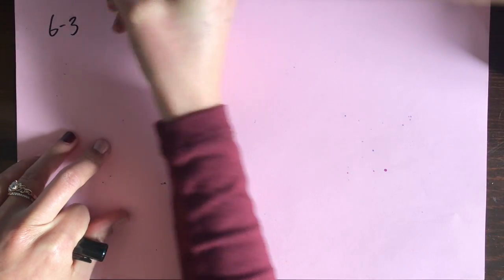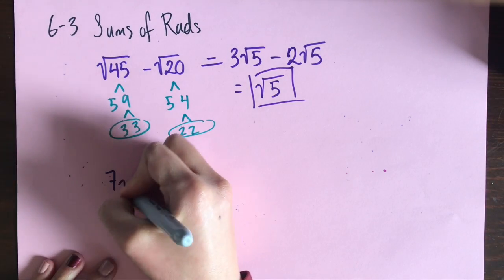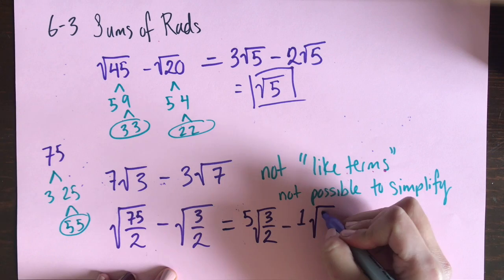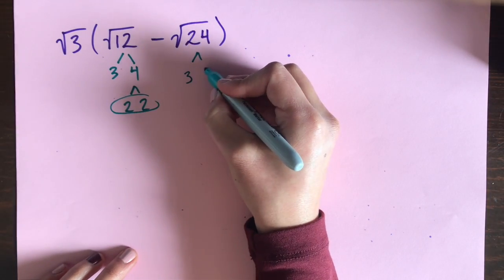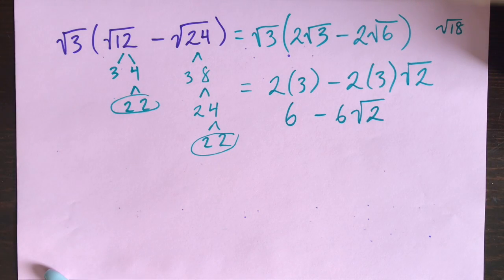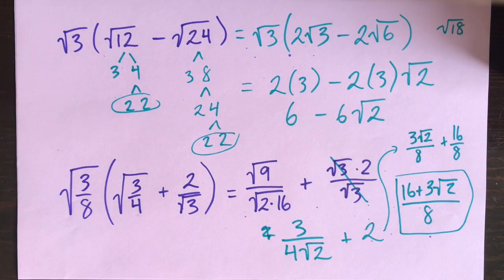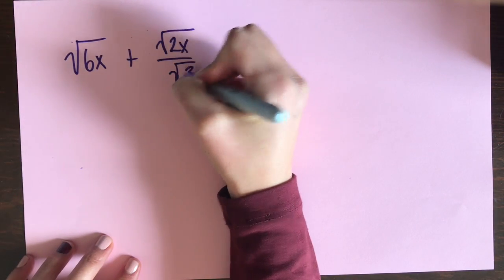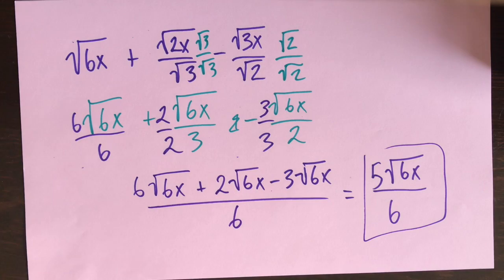6-3: Sums of Radicals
Yeah radicals! What...? I can't always think of a funny and clever description!